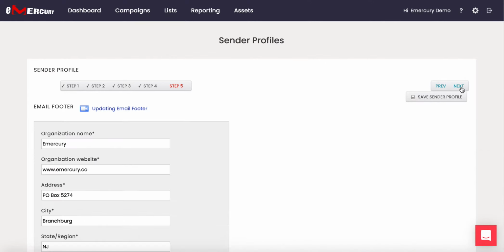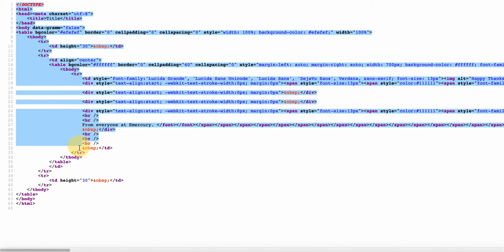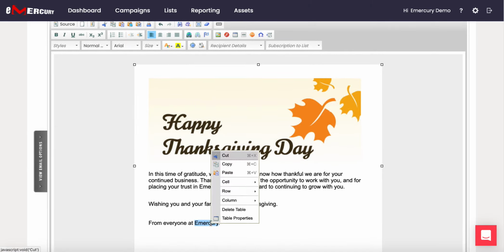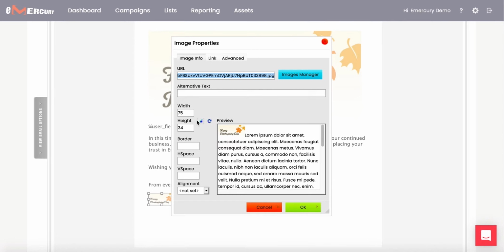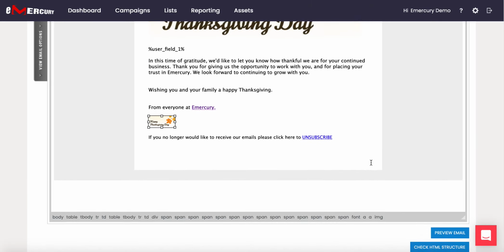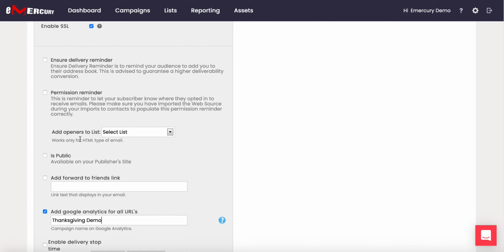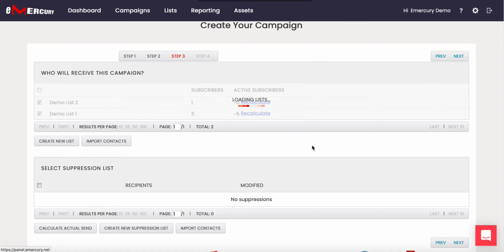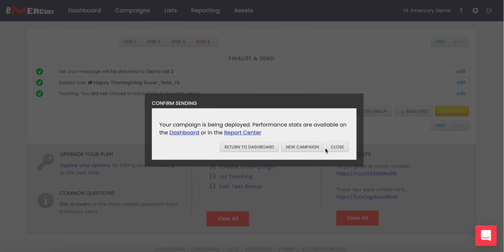Emercury - How to Setup a Broadcast Campaign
In this video I explain the steps needed to create a Broadcast campaign using the HTML Editor. I copy source code from an existing HTML our creative team made and paste it into the source editor of Emercury. I also show how to use Merge tags and tracking URLs. On step 2 I show why the sender profile is needed, how to select a category and how to use merge tags and emojicons in the subject line. I go over how to create a list and select a list, preview an email and schedule an email. Once the campaign is completed I show you how to send the campaign immediately.